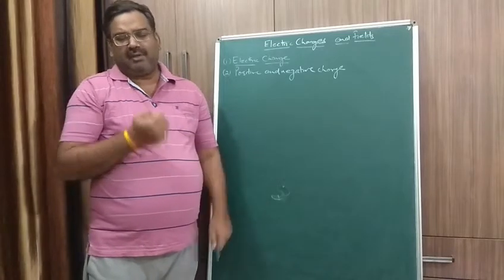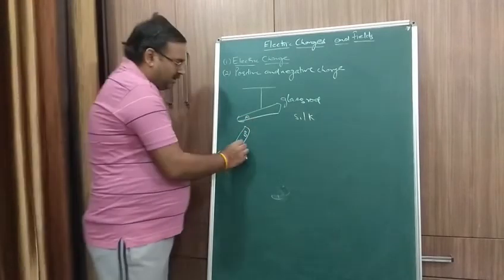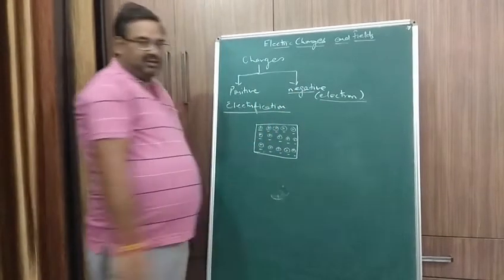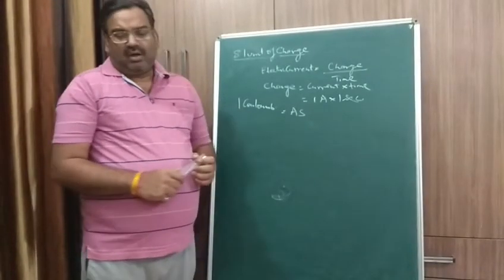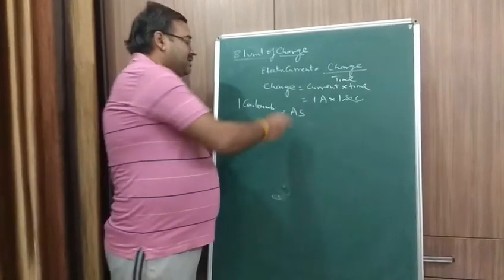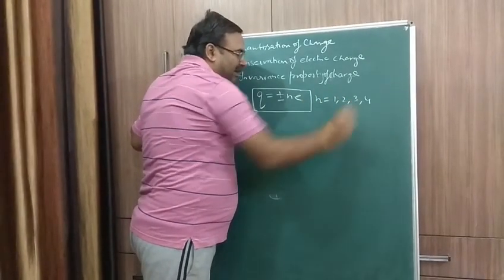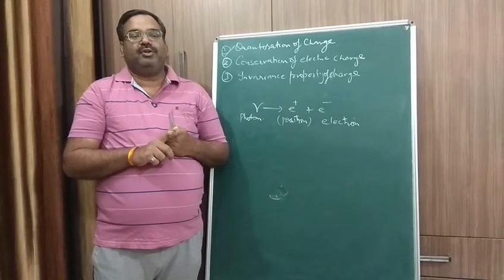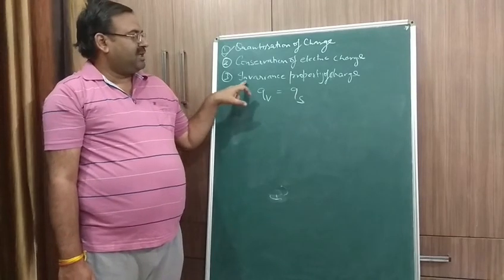PHYSICS CLASS-12th Chapter-1 {Video-1}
(Electric force and field)